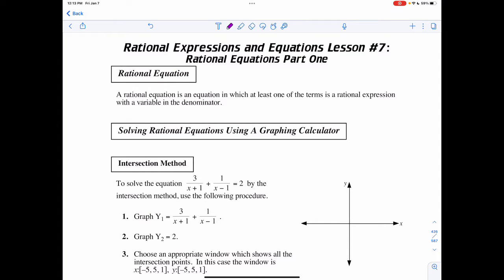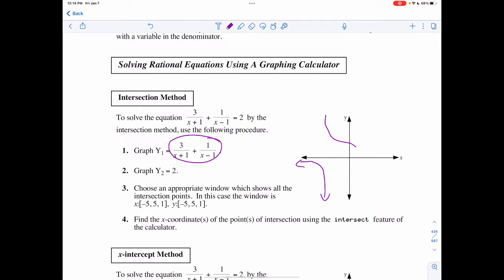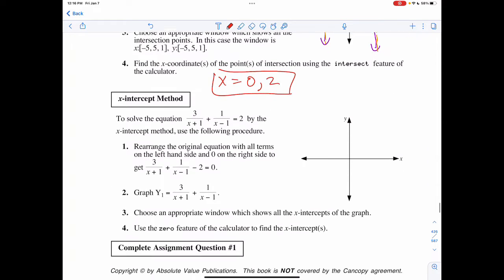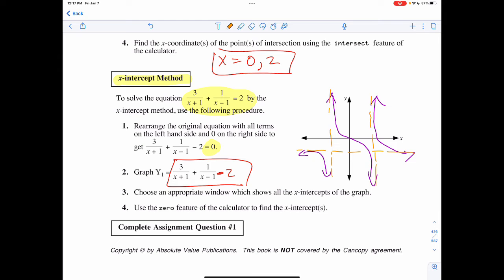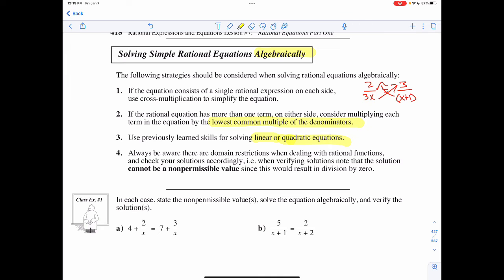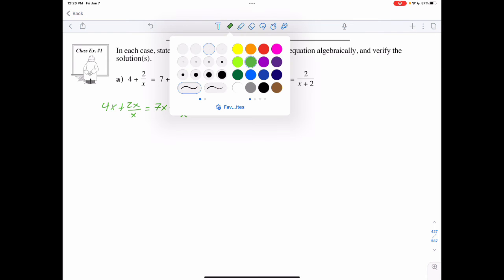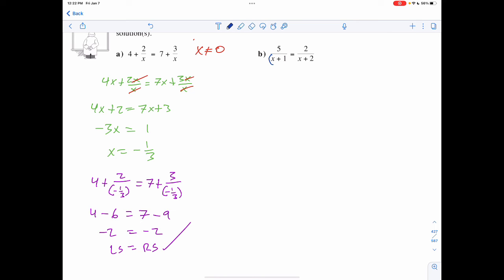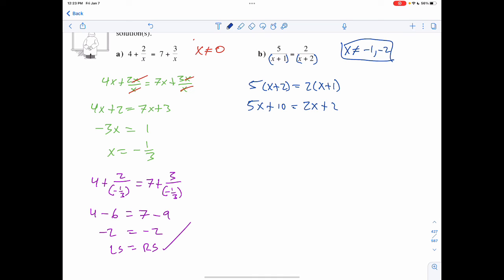M20R Rational Expressions Lesson 7a